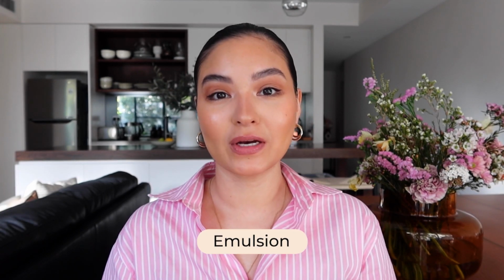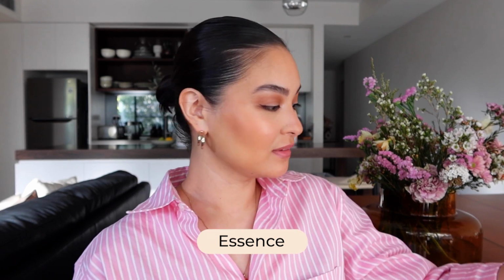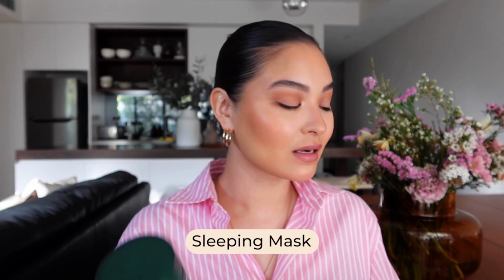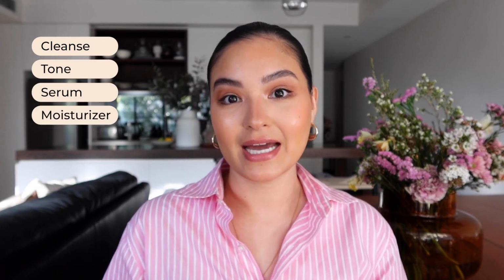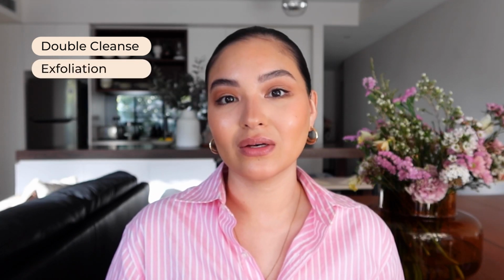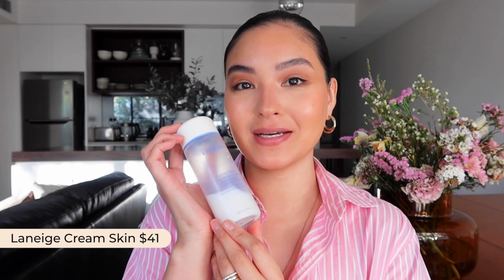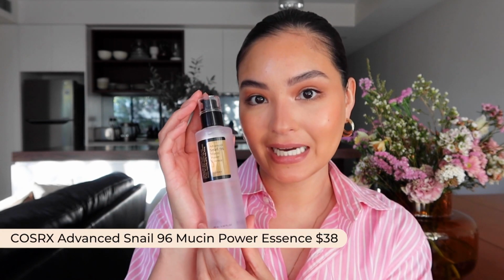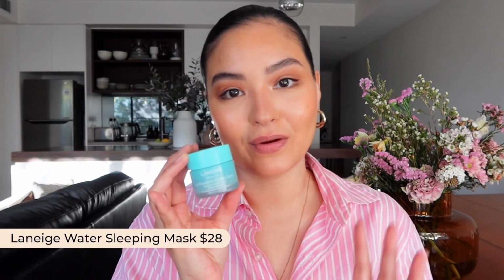Explaining K-Beauty | How To Build a Korean Skincare Routine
Have you been using any Korean beauty products?

Products:
Laneige Cream Skin

Timestamps:
00:00 What is k-beauty?
00:44 K-beauty terminology
01:15 K-beauty routine steps
03:25 Fave products
04:54 What is glass skin